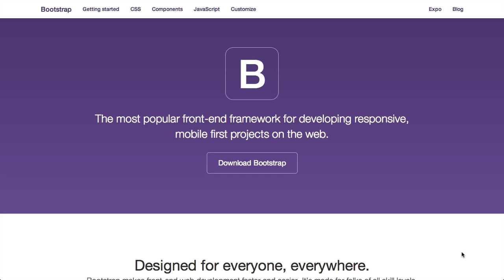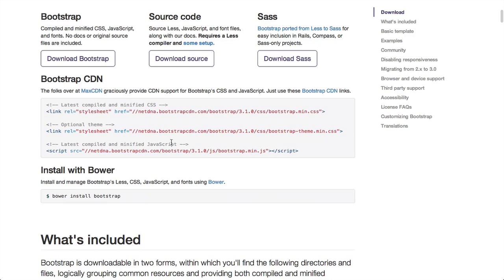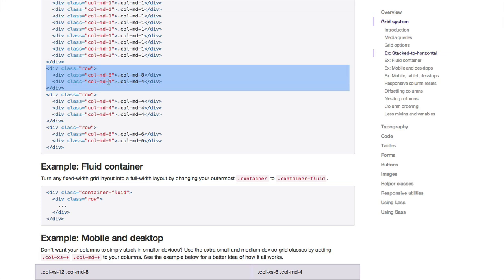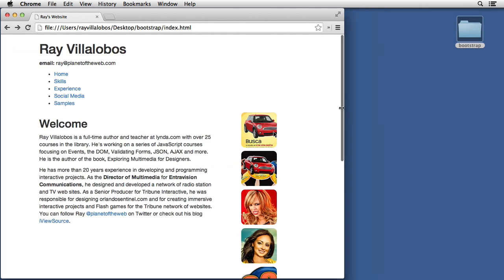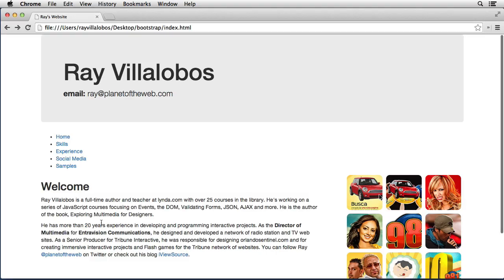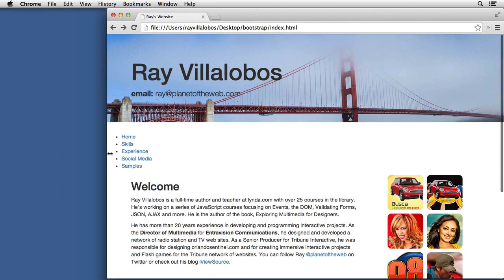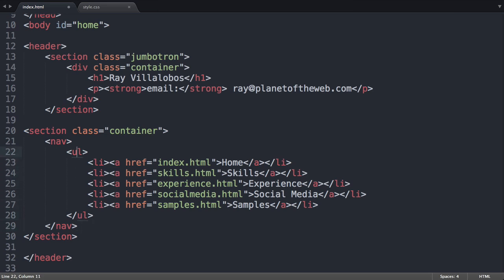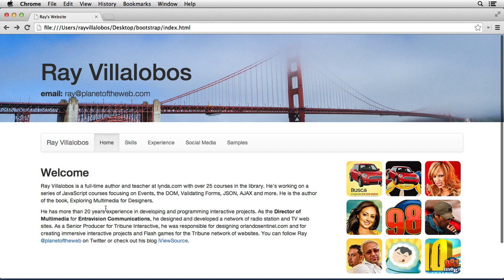Understanding the Bootstrap Responsive CSS Layout Grid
In this tutorial, I'll show you how to use Bootstrap's layout grid. We'll start by installing the bootstrap framework onto an existing site through CDNs and then I'll walk you through adding a two column grid. Plus, we'll talk about the importance of the container class to fine tune your layouts. Then, I'll show you how to convert an existing navigation using Bootstrap's nav classes and how to create a simple Jumbotron.